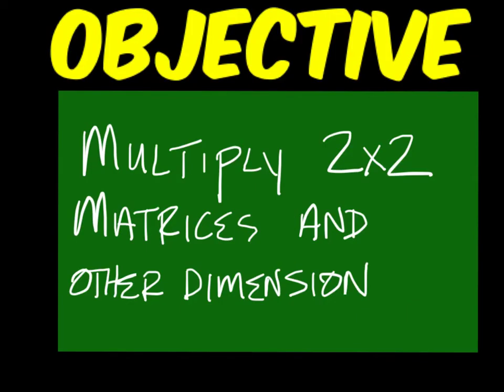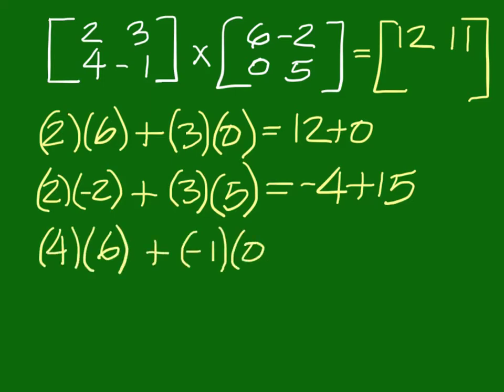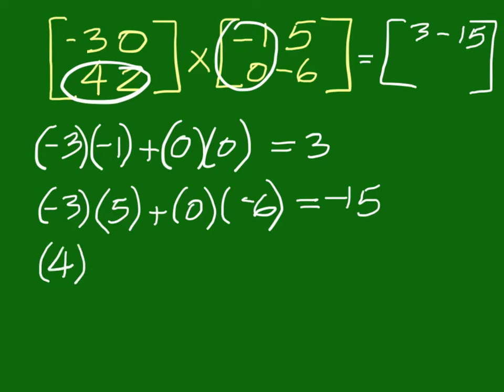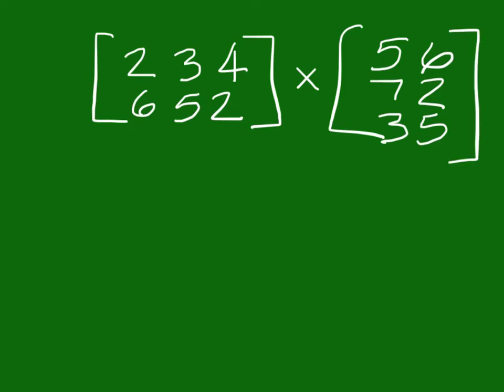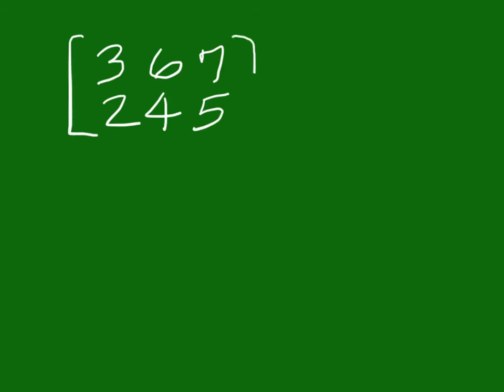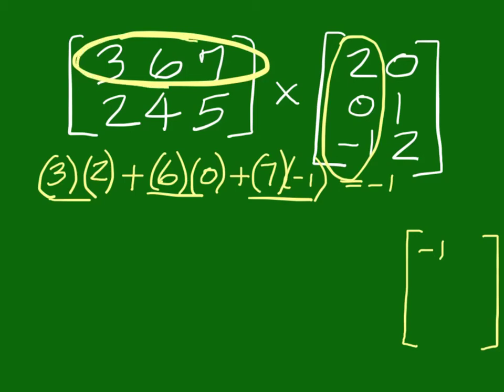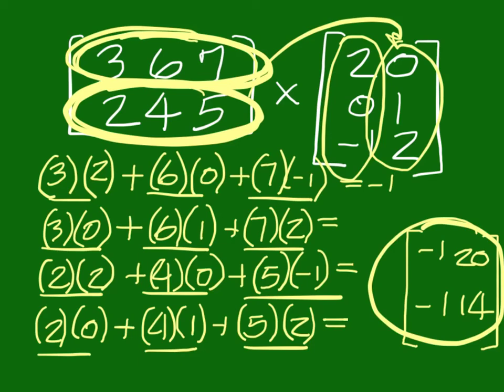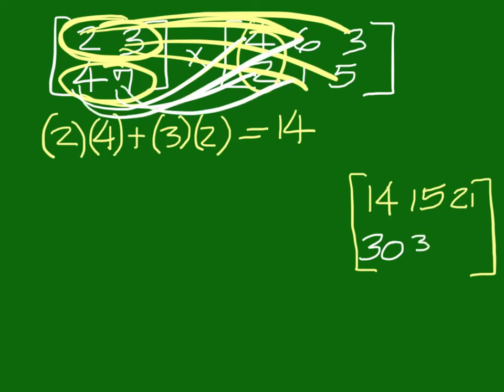3rd Period April 4, 2013 - Mr. Skinner's Class @ Green High School (Tate Skinner)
Today's Objective:
To multiply 2x2 matrices and other dimensions